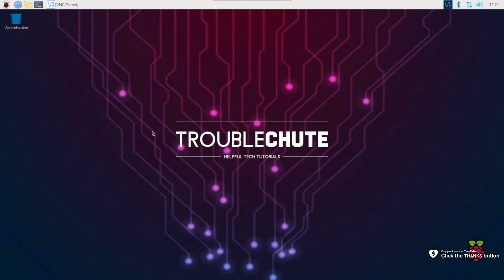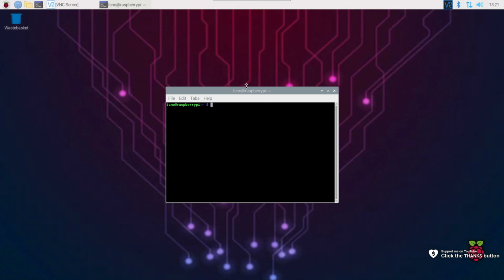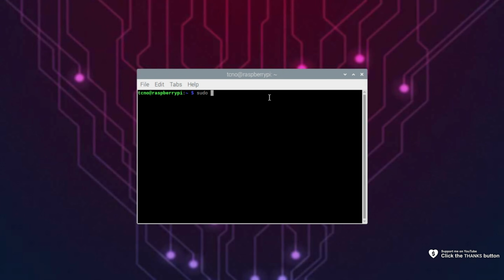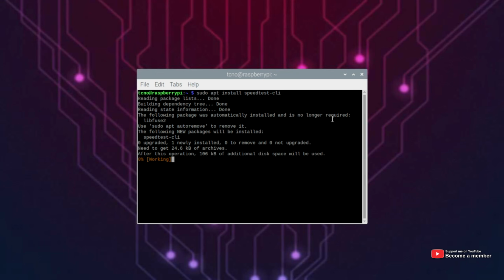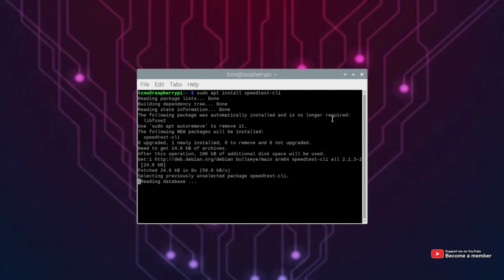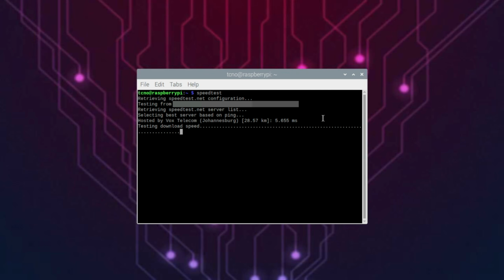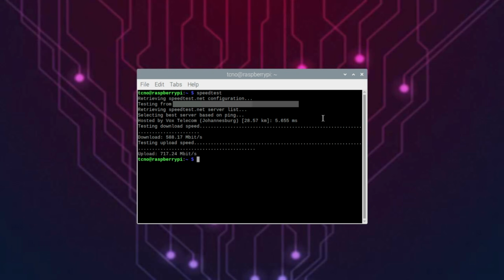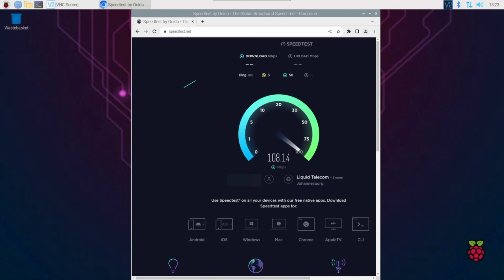Speedtest on Raspberry Pi | CLI Guide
Speedtest on a Raspberry Pi sounds simple, right? Go to speedtest.net and run a test? No. Using a browser will seriously slow down the speedtest and show you the wrong results. This guide shows you how to install the Speedtest CLI as well as run a speedtest. It's incredibly simple to do and powerful!

Timestamps:
0:00 - Explanation
0:10 - Install Speedtest
0:43 - Speedtest in browser (Not as accurate)